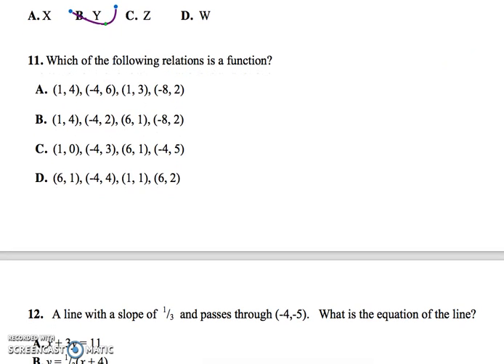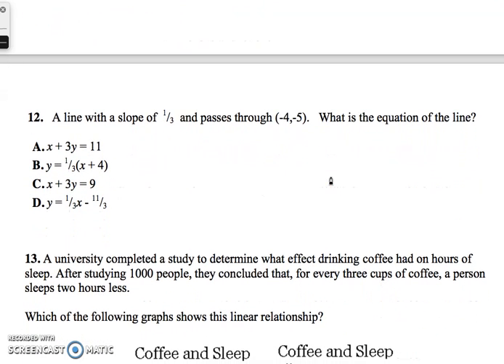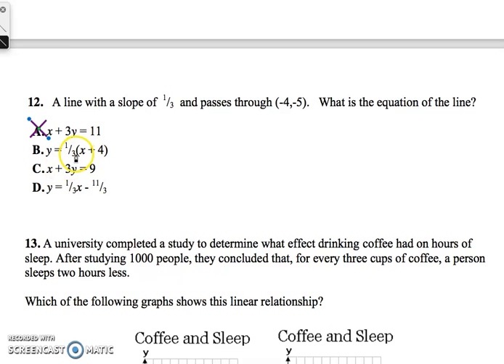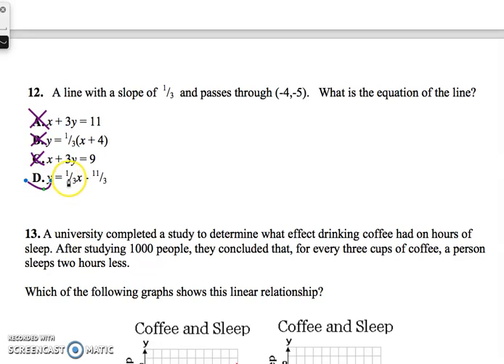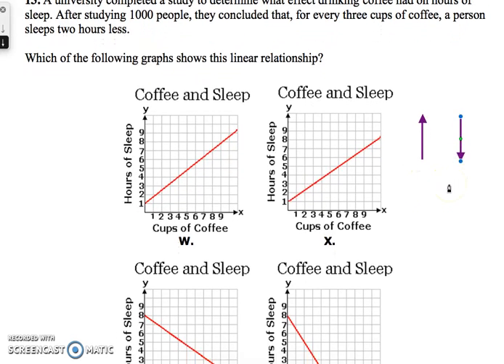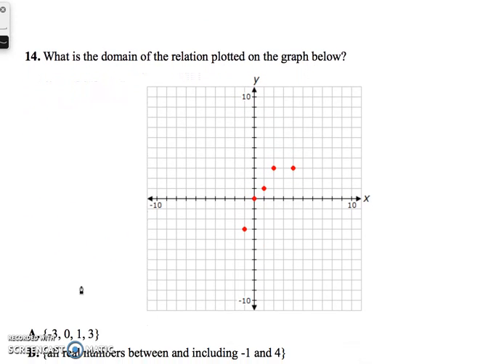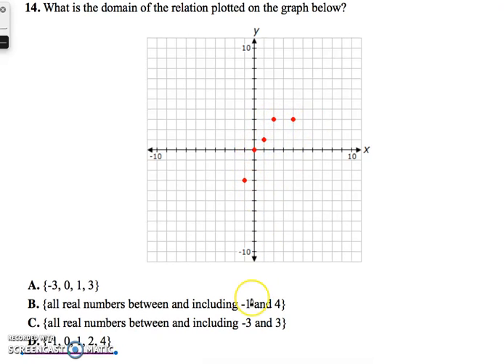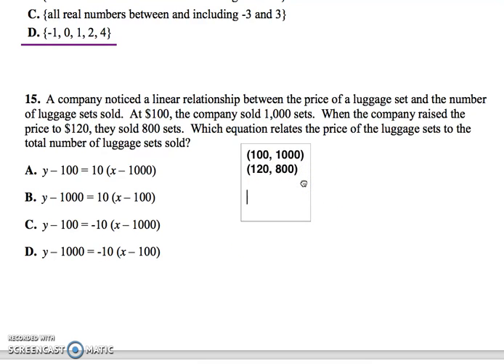Functions & Coordinate Geometry 11-15